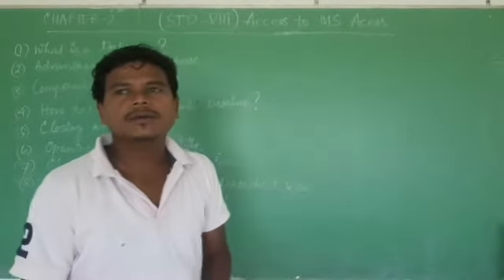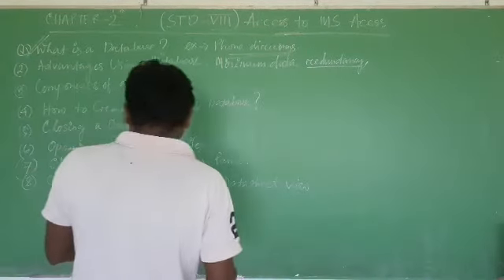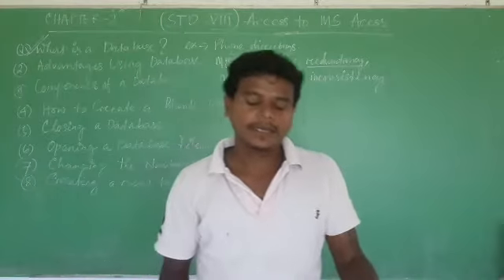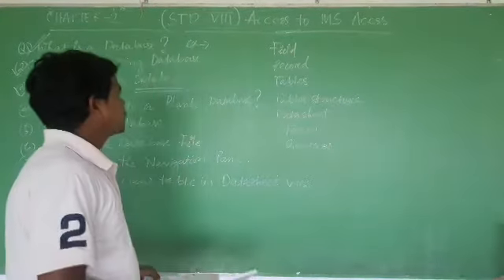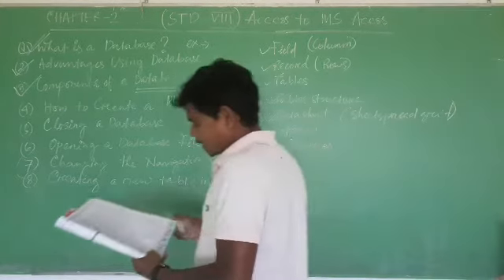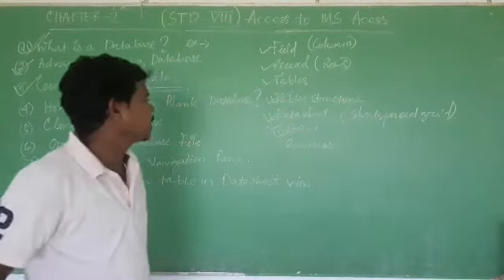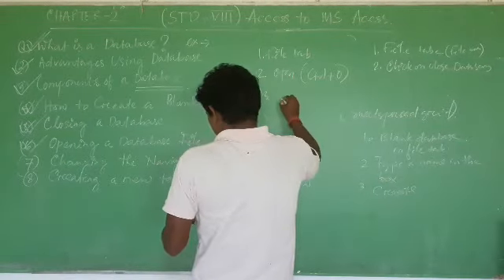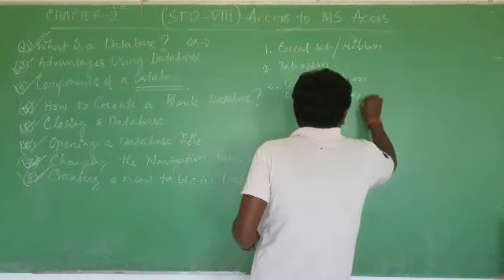STD VIII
Acess to MS Acess